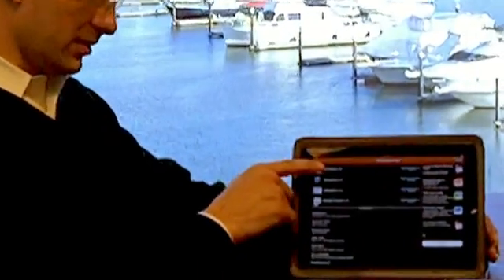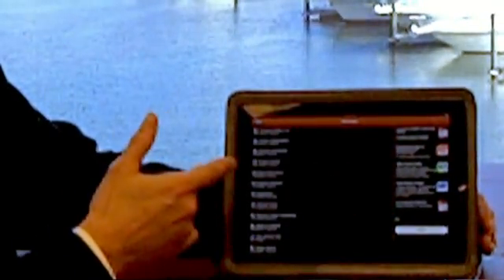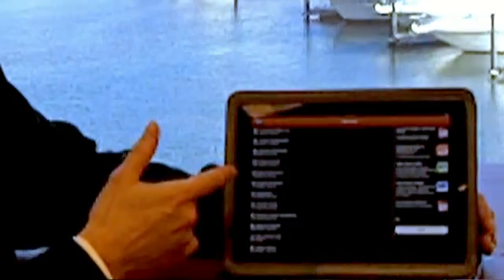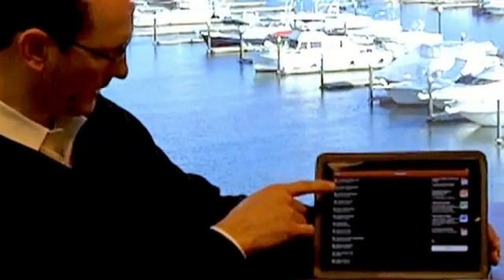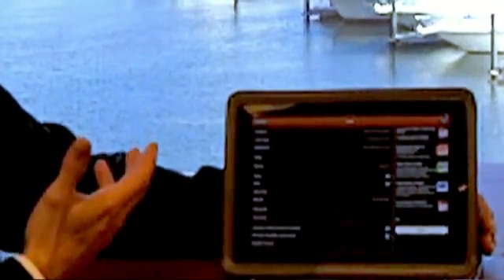AMP Pharma Sales for iPad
Antenna's director of applications, Ken Parmelee, gives an overview of AMP Pharma Sales app on iPad